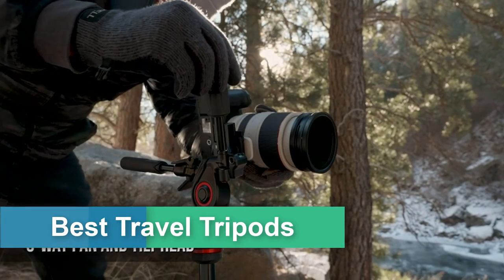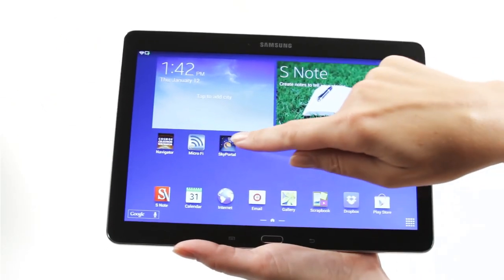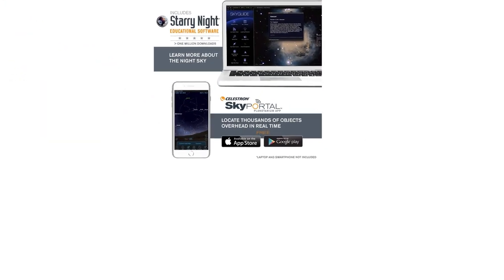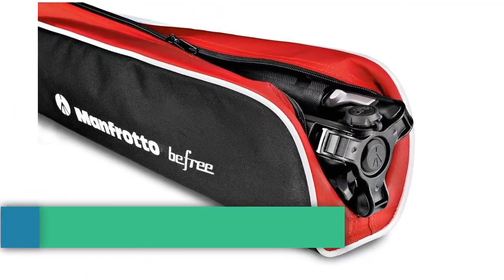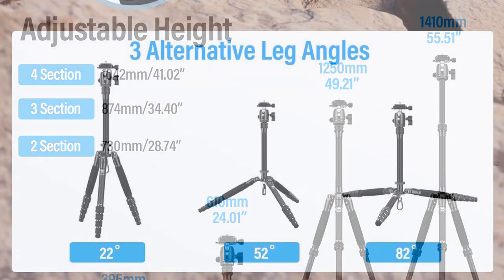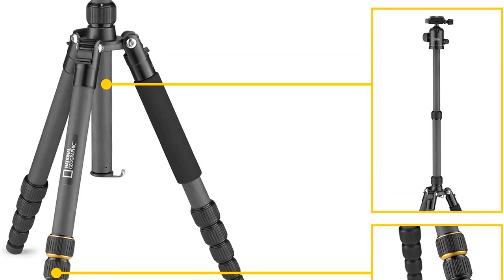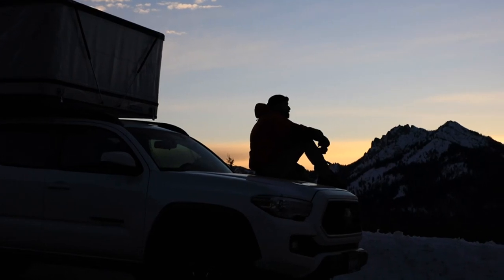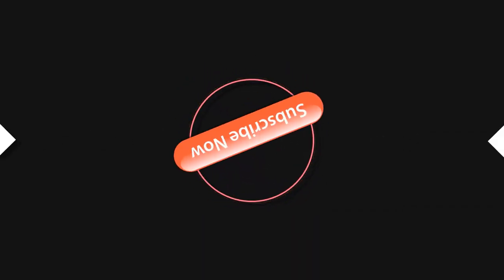Top 6 Best Travel Tripods in 2024 | Best Travel Tripods Review best compact tripod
In this video, we listed Top 6 Best Travel Tripods Review. That are available on the market for their true quality, actually, I tried to make the list based on their popularity quality-price durability user opinions and more.